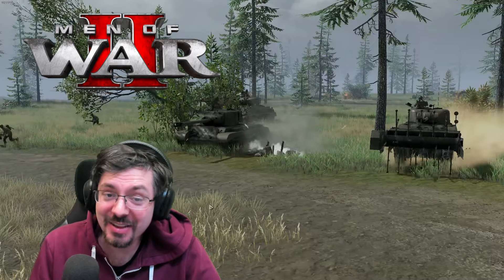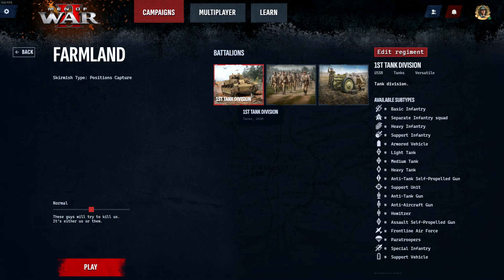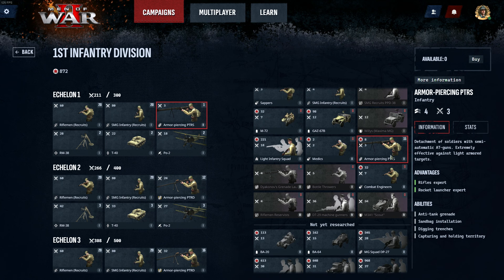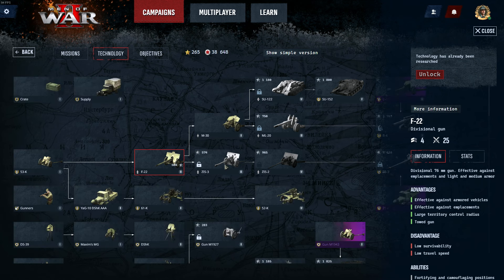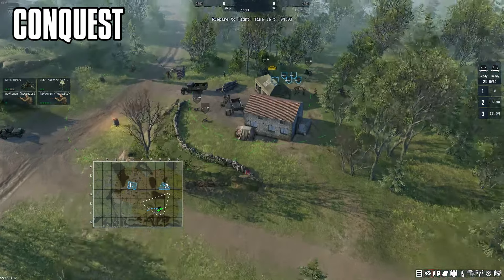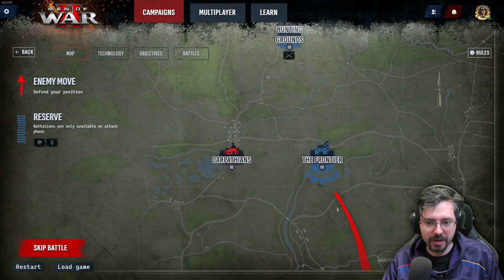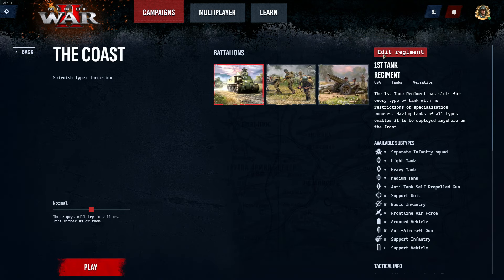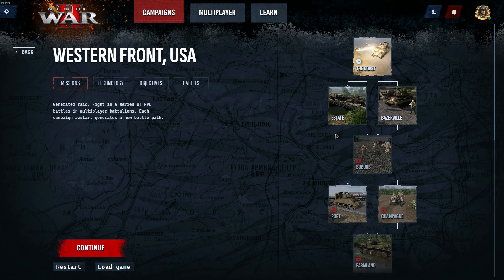Campaigns, Conquest and Raid Mode - MEN OF WAR 2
Want to know the differences between the single player game modes in Men of War 2? Then check out this video!